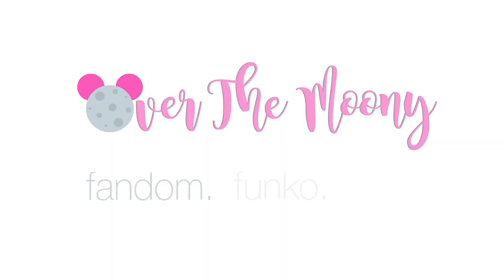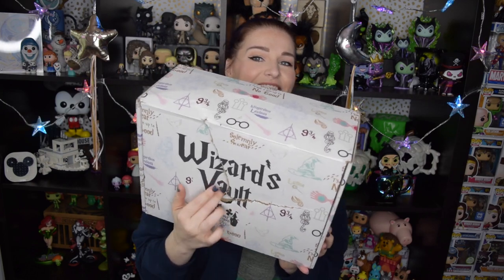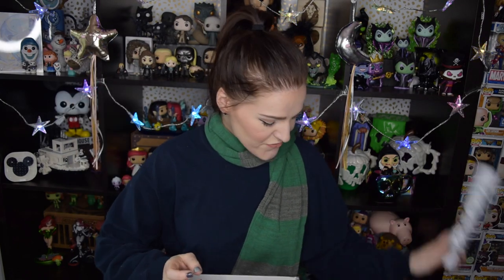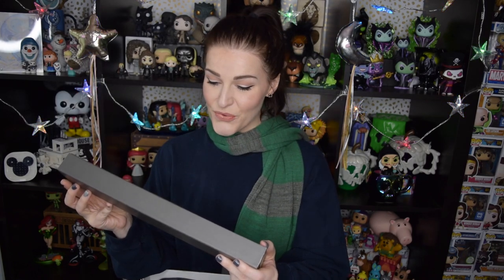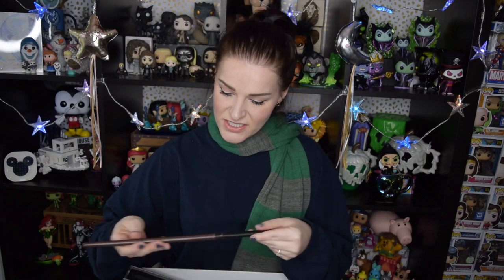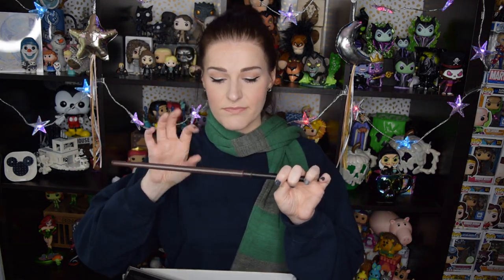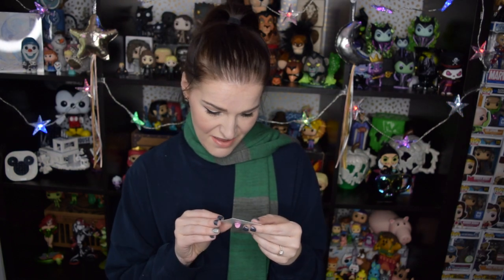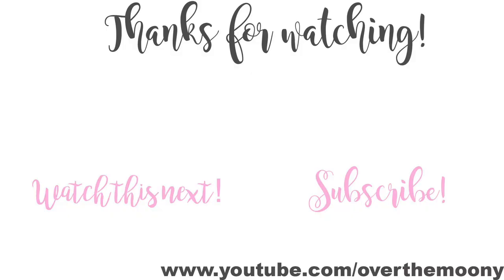BIBBIDI BOXES WIZARDS VAULT | HARRY POTTER SUBSCRIPTION UNBOXING | OVER THE MOONY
Hello, friends!  I hope you enjoy this Harry Potter unboxing!  I loved how different this one was!
  xo Katie

   Wizards Vault - $89
   Wizards Vault Silver - $49

OOTD DETAILS:
Shirt:  Walt Disney World Spirit Jersey (Navy Blue)
Scarf:  Slytherin Scarf (Loot Crate Exclusive)

$7 off your first Wizard’s Vault Box

Wishes Candle Company
MOONY

Let's be friends on Instagram!  Come find me at @overthemoony 📸

I love to chat with my subscribers in the comments so make sure to leave one!